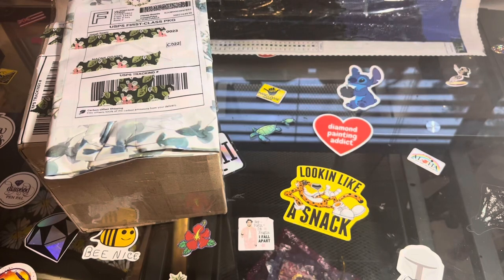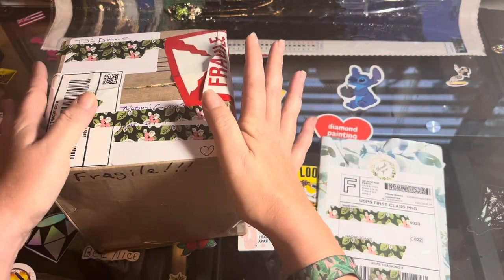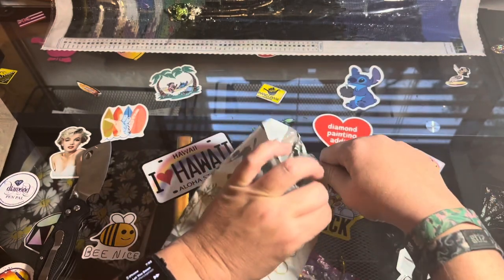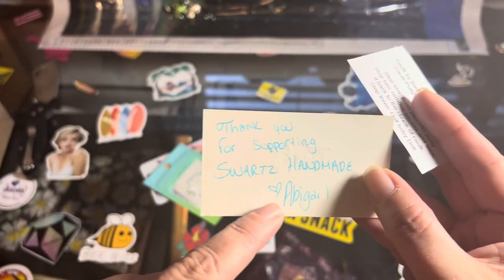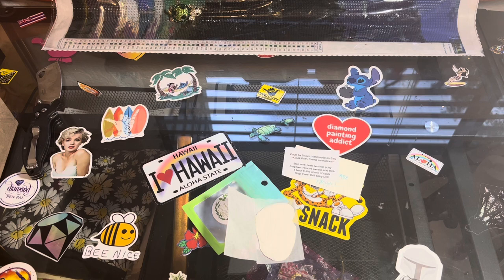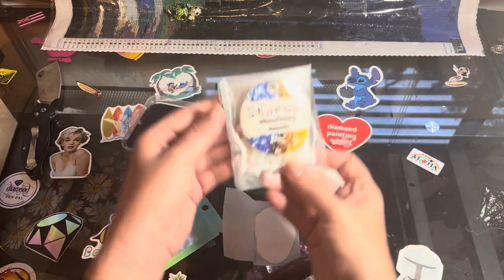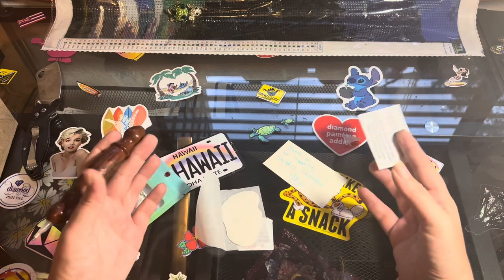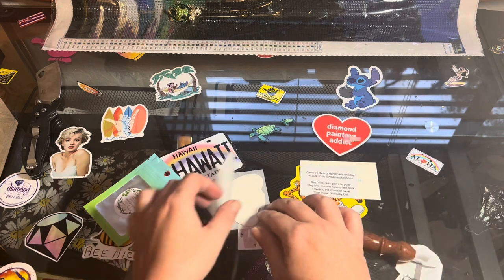Unboxing - Diamond Painting Caulk & Friend Mail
Hi everyone. I hope you are having a wonderful day. Come along as I unbox some amazing diamond painting caulk from Swartz Homemade & some yummy friend mail from TSL Dame.

Etsy

Diamond Painting Caulk Swax - Swartz Homemade